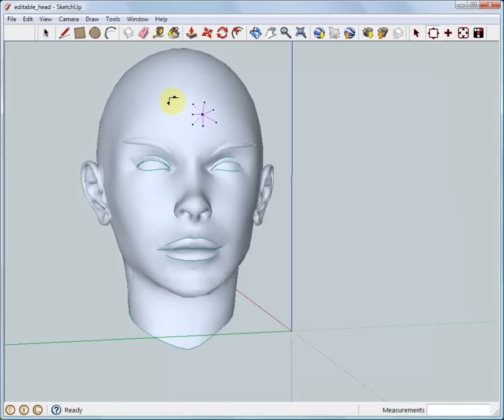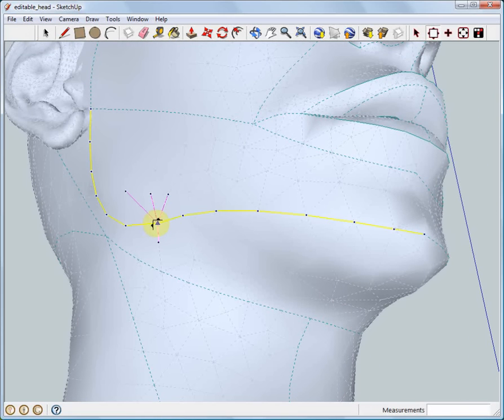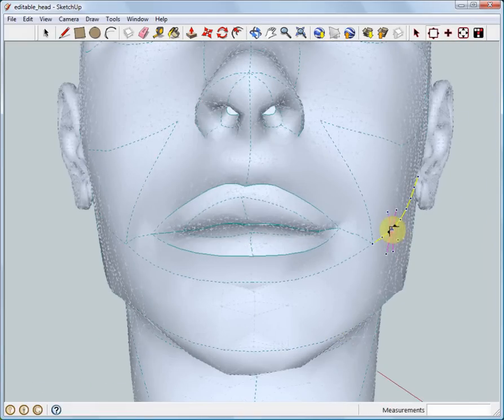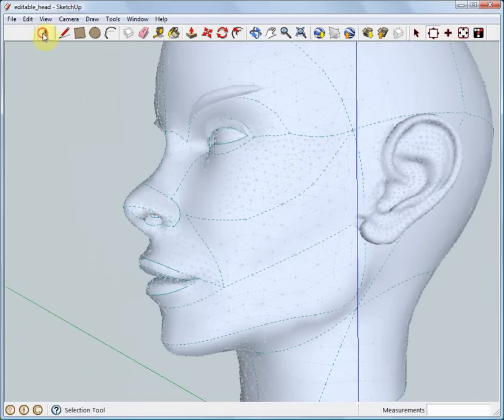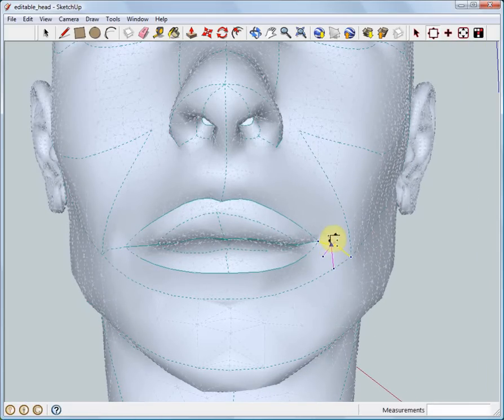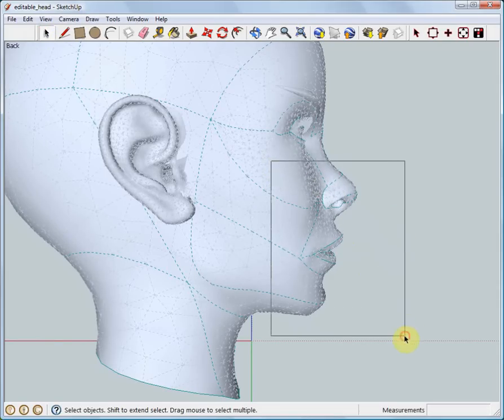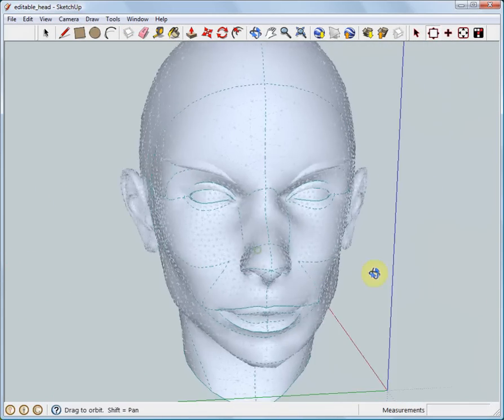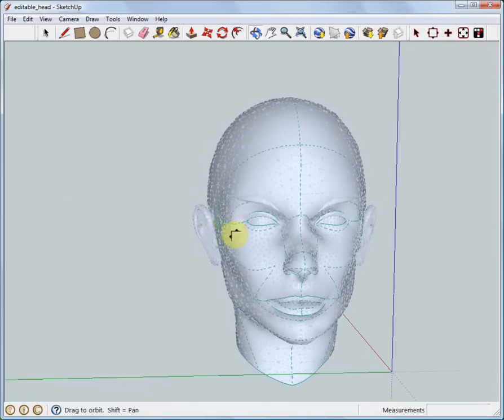Surface editing with Tgi3D SU Amorph plug-in for Sketch Up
Editing surface meshes in Google Sketch Up with Tgi3D SU Amorph plug-in.